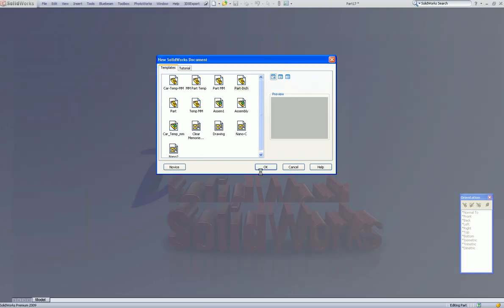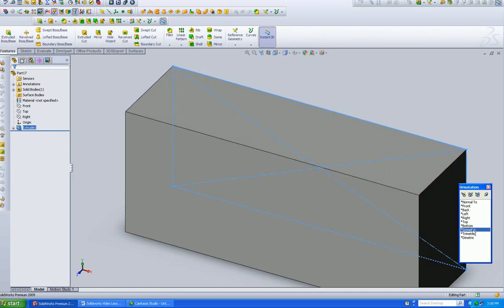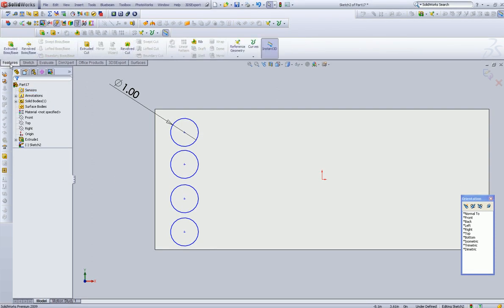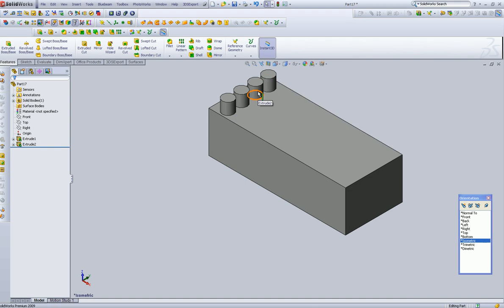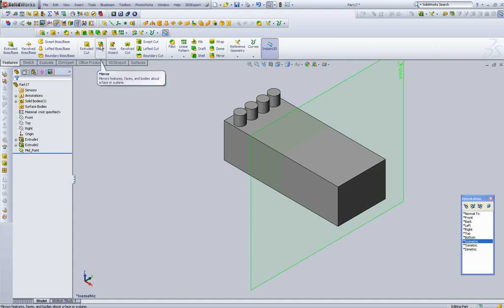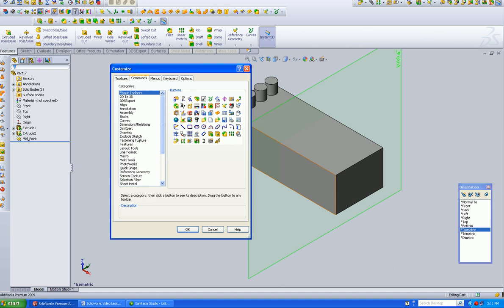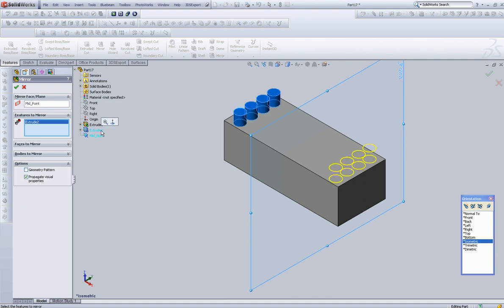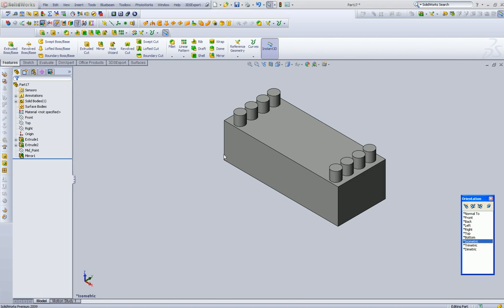Solidworks, Features Custom Plane and Mirror Command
for the latest Solidworks Video Tutorials Free!  Solidworks Tutorial showing the use of Custom Planes and the Mirror command.